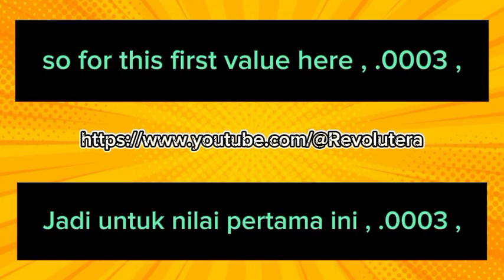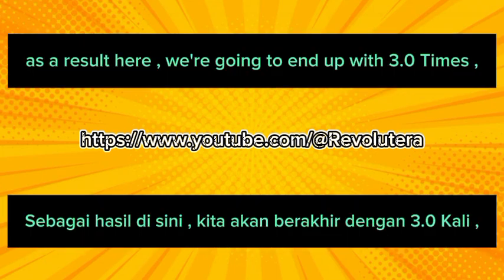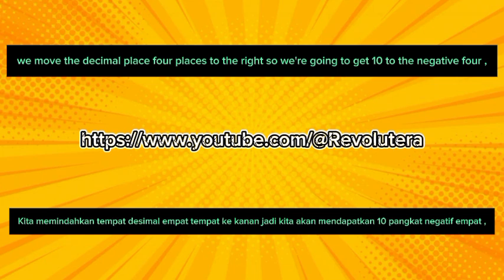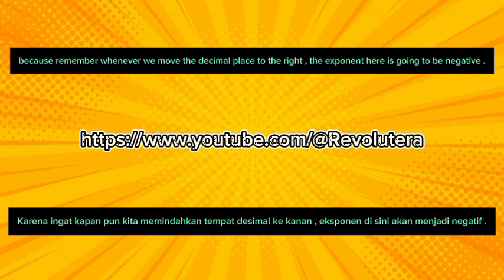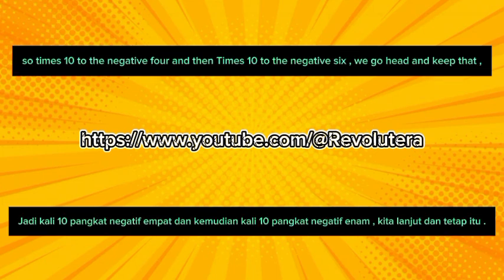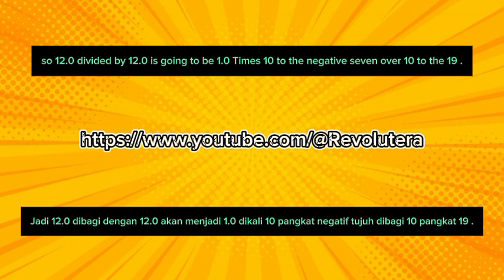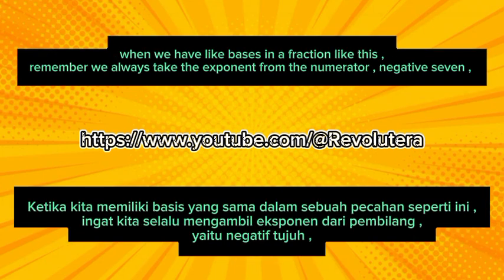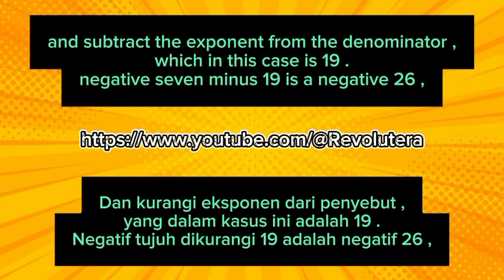BELAJAR BAHASA INGGRIS 7 // MTFOF - 124 , MULTIPLYING AND DIVIDING SCIENTIFIC NOTATION VIDEOS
RABU 11 DESEMBER 2024